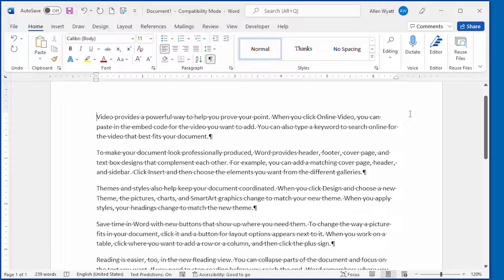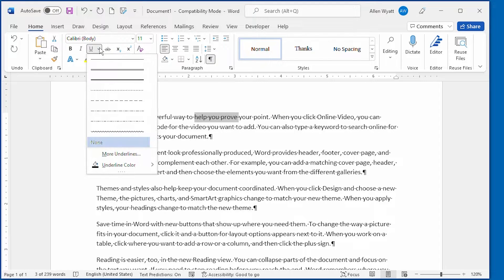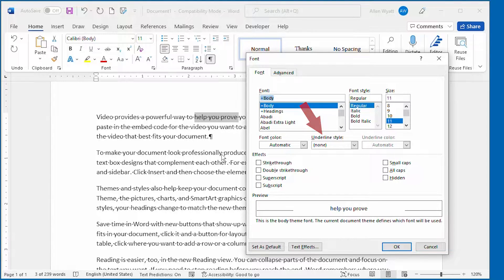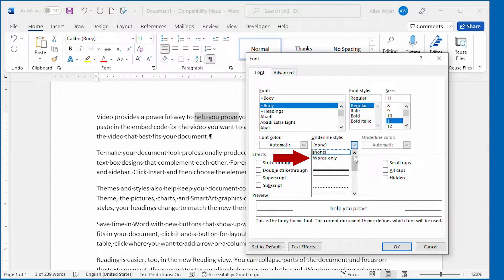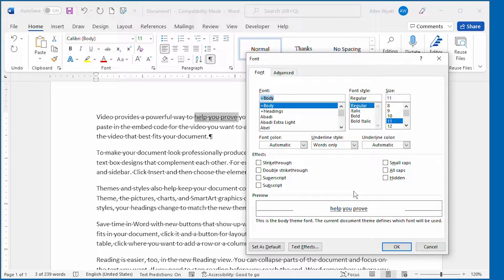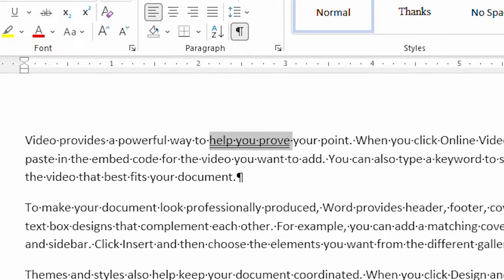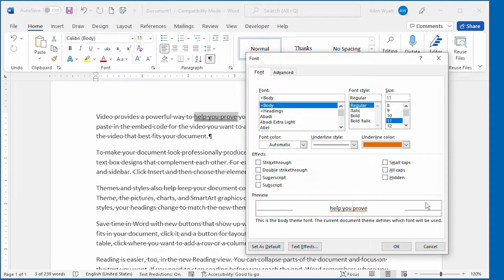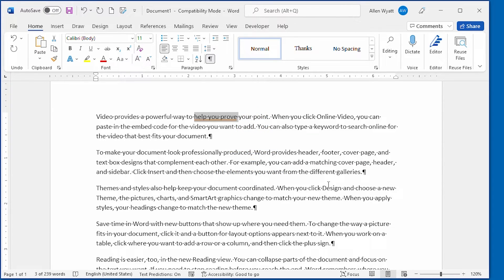Supercharging Your Underlines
Chances are good you know how to underline characters using the Home tab of the ribbon. In this Quick Tip, though, you discover how to supercharge the underlines you use.